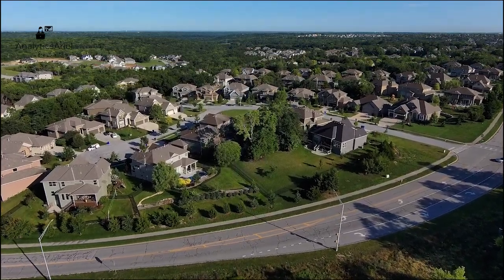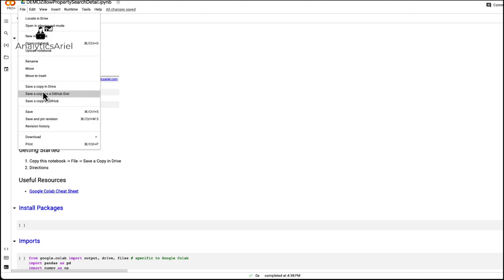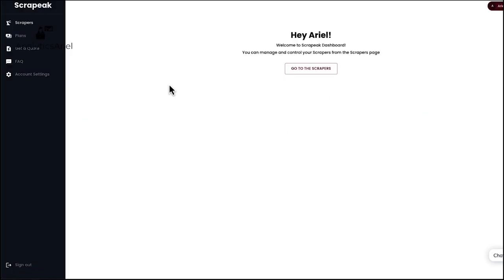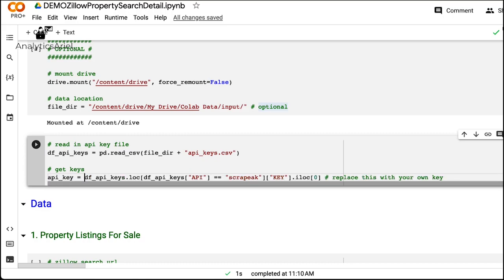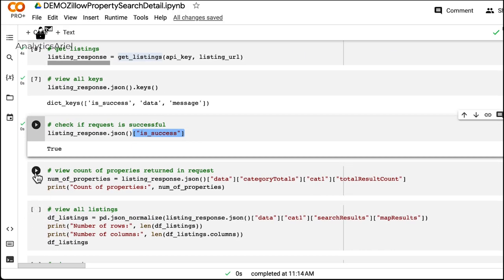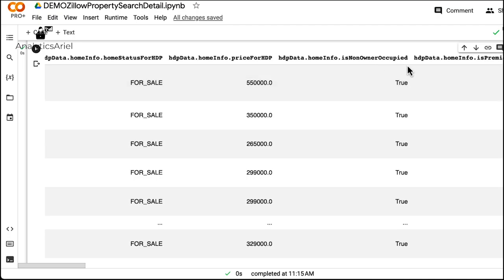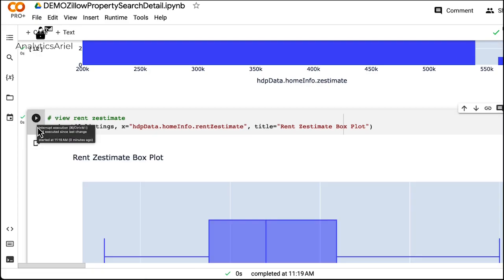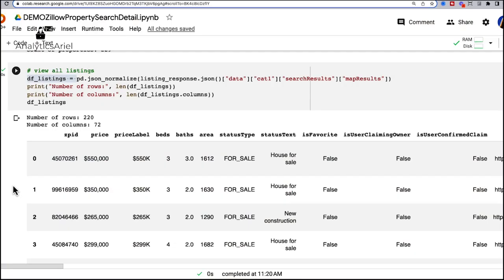How to Get Zillow Property Listings with Python 2023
In this video, we're going to automatically retrieve for sale property listings from Zillow using Python, you will be able to pull information like sales price, beds, baths, and even Zestimate within seconds for your search.

⏱ Timestamps for your convenience:
0:00 Intro
0:57 Overview
1:52 Python Tutorial
3:39 API Key
6:38 Request Data
10:58 Visualization
13:32 Download Data